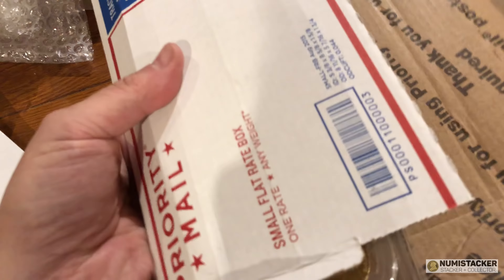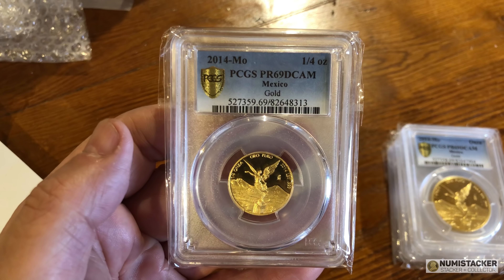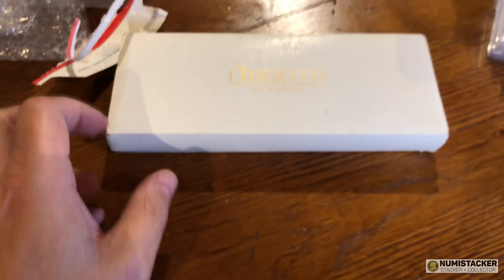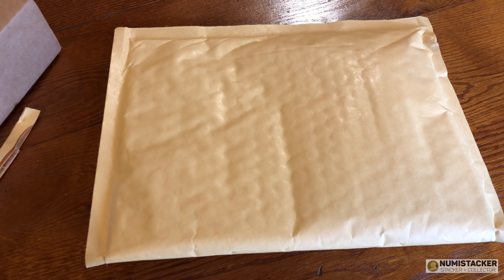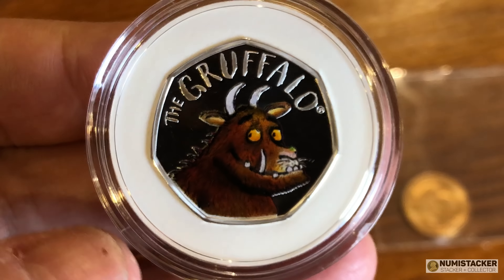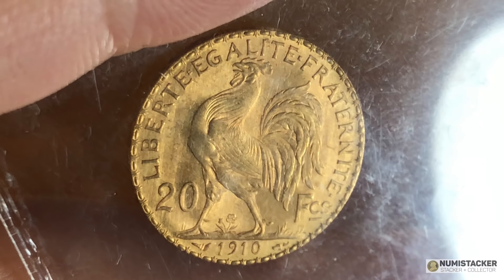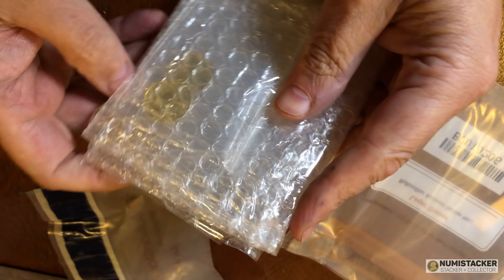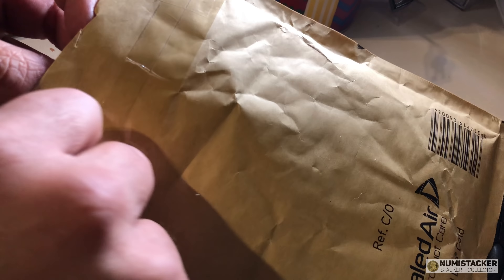Gold Proof Libertads, Gruffalo, Queens Beasts and NGC Mechanical Tier?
Gold Libertads, Gruffalo, Beasts and Mechanical Tier at NGC all in this video

for March is NUMISTACKER

LZQWuyr3e1ktUJbNKDMeRUCKLdTrJ1sWtq

728 Please support and visit channel sponsor The Silver Forum for the best chatter and information on coins, silver, gold and much more.

020!Coin Connection